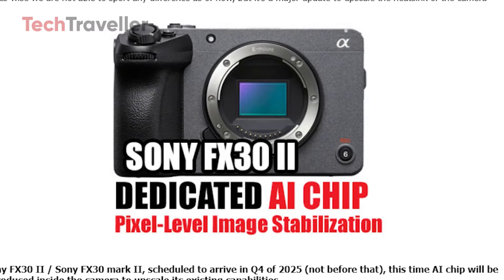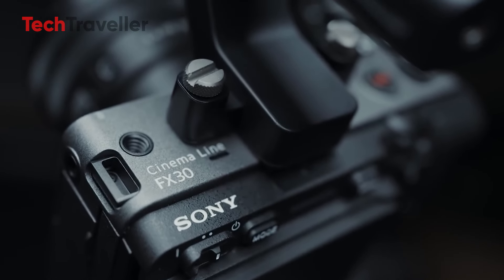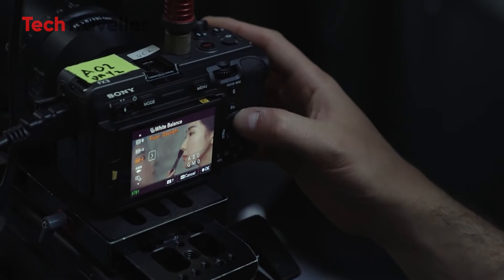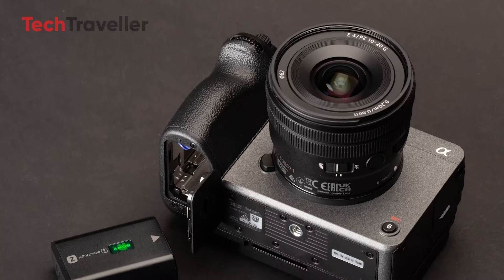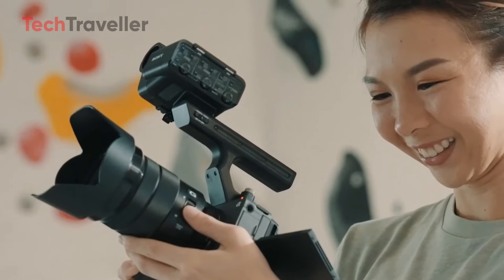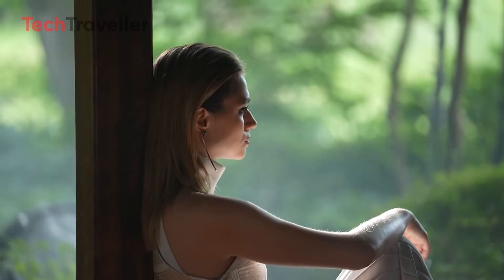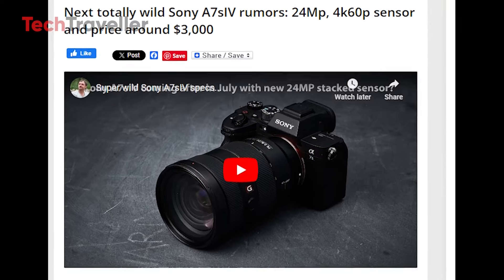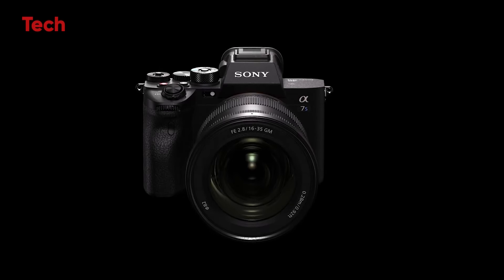Sony FX30 II - Leak EXPOSED What You Need to Know!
Sony is set to make waves in the camera industry once again with the highly anticipated release of the FX30 Mark II, expected to hit the market in Q4 2025. For filmmakers seeking a versatile, high-quality camera that offers excellent value, the FX30 Mark II may be the perfect choice.